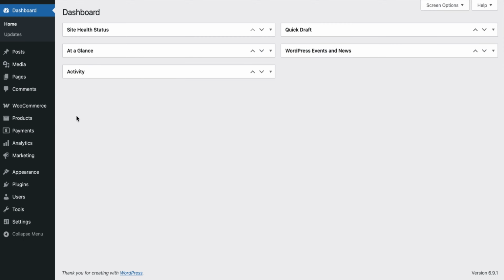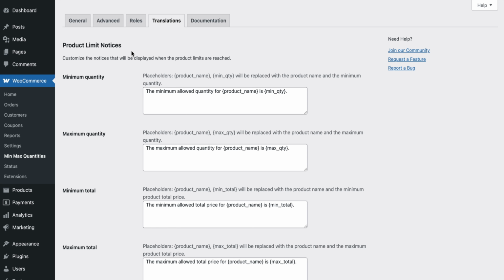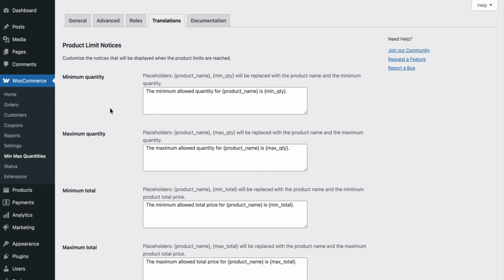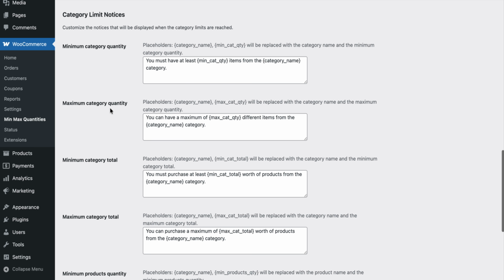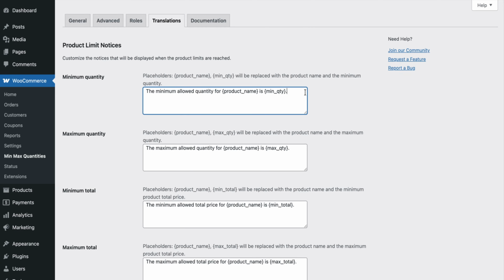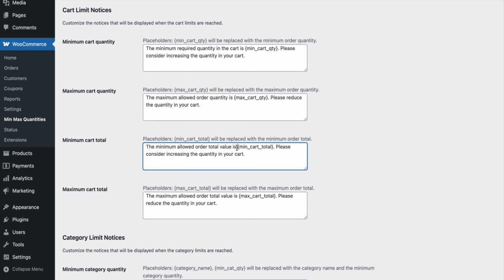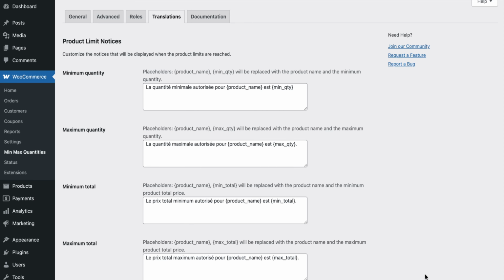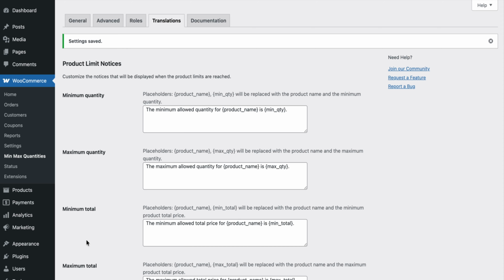How to Customize Purchase Limit Messages in WooCommerce (Custom Notices & Multilingual Support)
Tired of generic error messages when customers hit purchase limits?
In this tutorial, we'll show you how to customize every validation
notice in the Min Max Quantities plugin — add your own branded text,
dynamic placeholders, and even write notices in any language!

✅ What you'll learn in this video:
- What custom notices are and why they improve customer experience
- How to navigate to the Translations/Notice Settings in the plugin
- The three types of notices: Product, Cart, and Category limit notices
- How to write and apply custom notice text for each limit type
- Using dynamic placeholders like {product_name}, {min_qty}, {max_qty}
- How to display notices in any language (multilingual support)
- Best practices for writing clear, friendly purchase limit messages

▶ Global-Level Min Max Limits in WooCommerce
▶ Order-Based Cart Limits in WooCommerce
▶ Category-Level Quantity Limits in WooCommerce